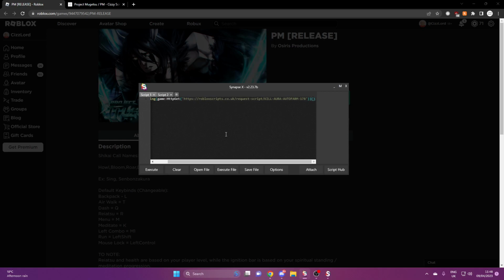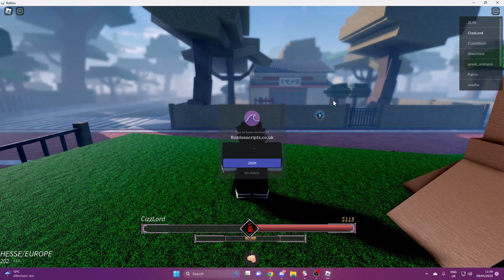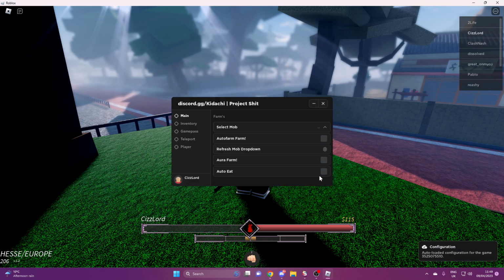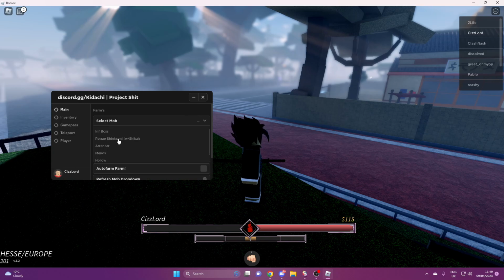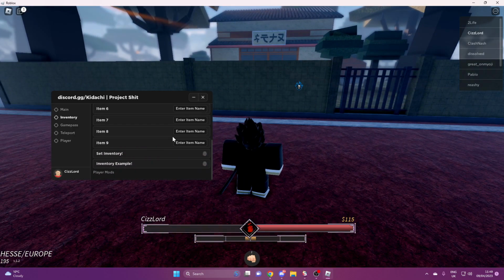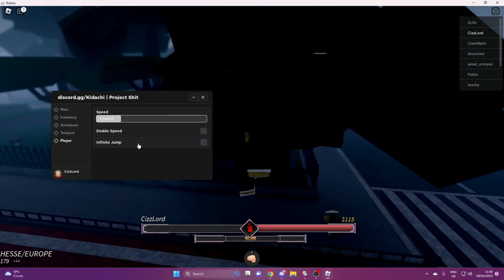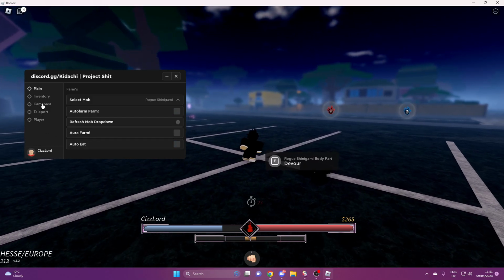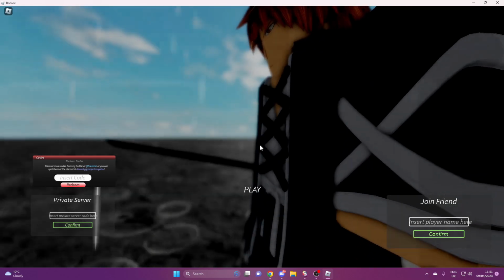ROBLOX Project Mugetsu Script / Hack GUI | OP INFINITE XP & GET ANY ITEM AND MORE! *PASTEBIN*